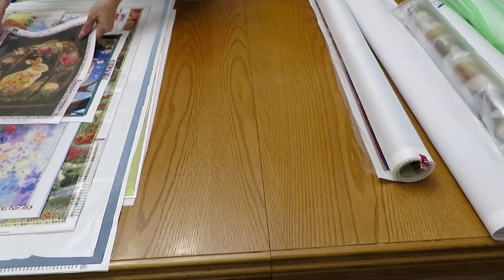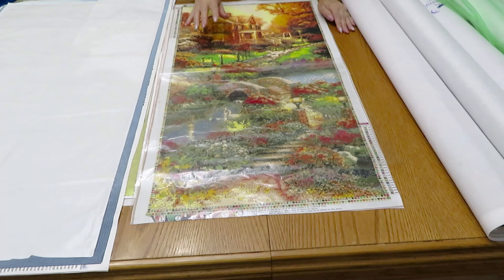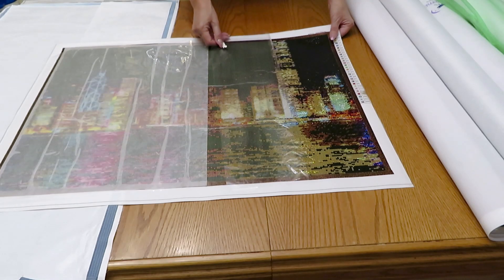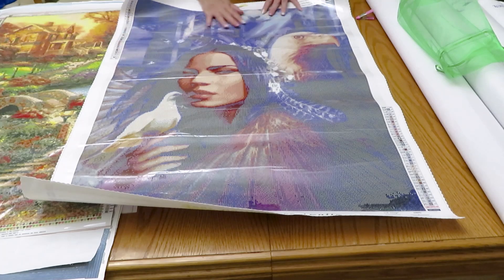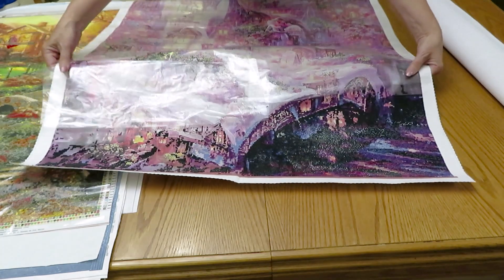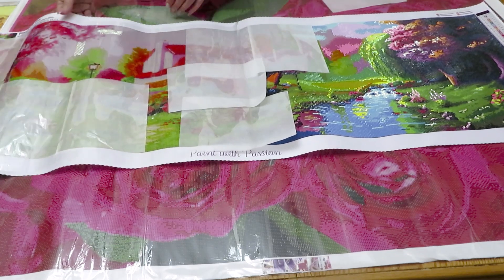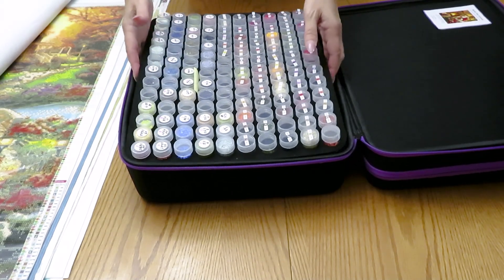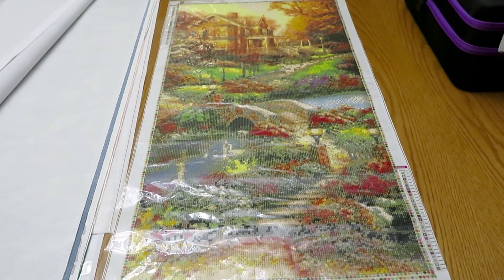Finishes And Wip's Collection Diamond Painting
You can send me a card here
Nataliya Simpson
Welland ON
L3B5V0
Canada
DISCOUT CODES:
ARTDOT -  NAT10
COODEALS - Coodeals5OFF
FANSELLS - season5off
DPCLUBS  NAT15OFF
EVERYDAYECRAFTS - Love10OFF
FGNORMAL - Nataliya12
Craftsyart - NATALIYA6%OFF